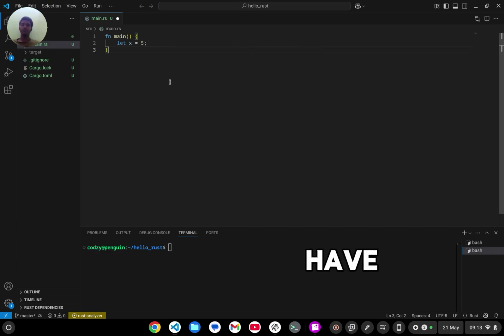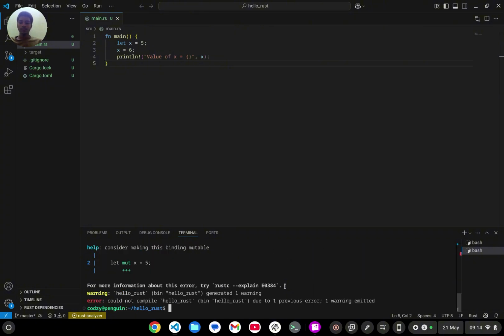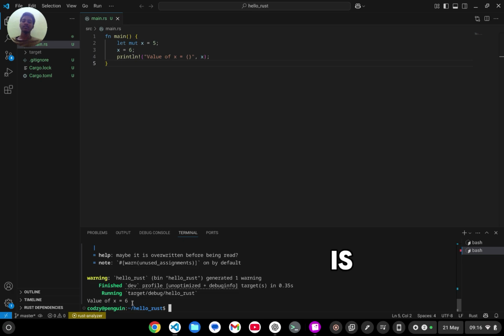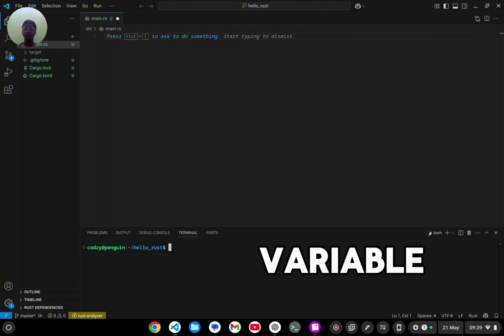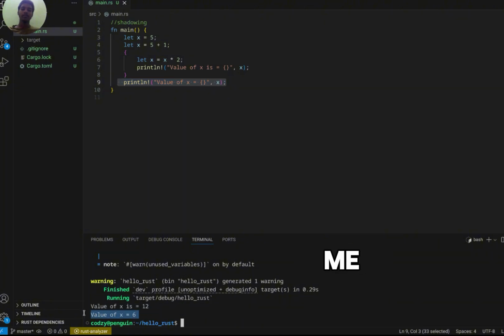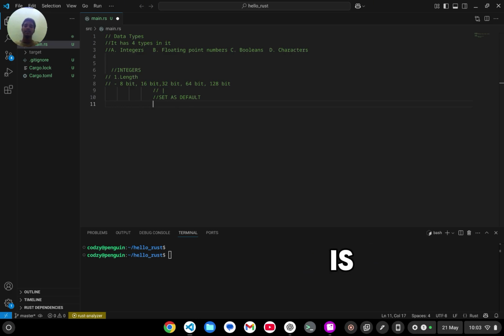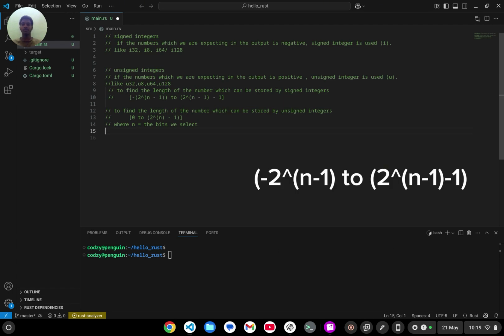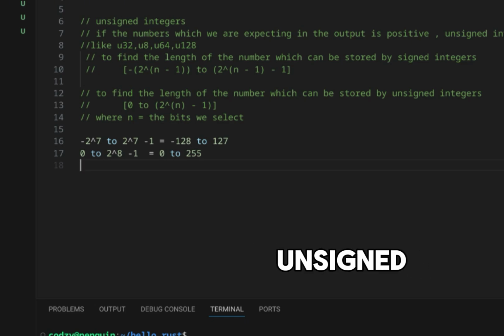RUST EP-1 || Chapter-1 ( Common Concepts in Programming) || Variables, Mutability and Data Types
In this video we are going to look into Variables, Mutability and Data Types including some Sub topics . watch the video till the end so that you can get an idea on these and don't forget to make a "FAIR NOTES" directly by reading from rust's official book.